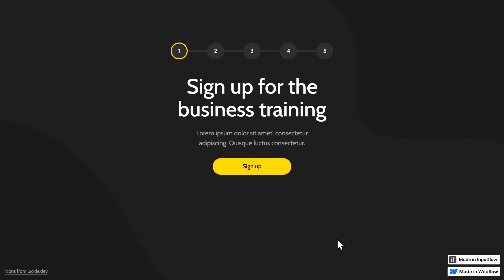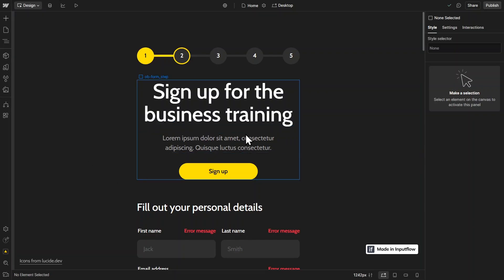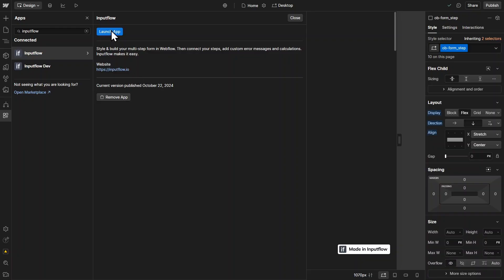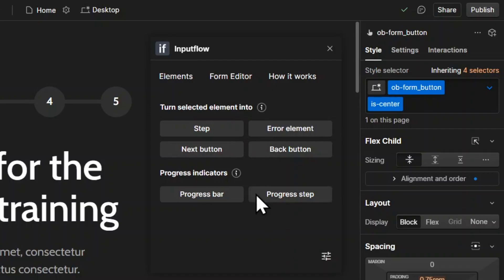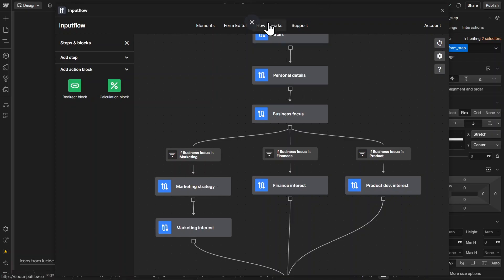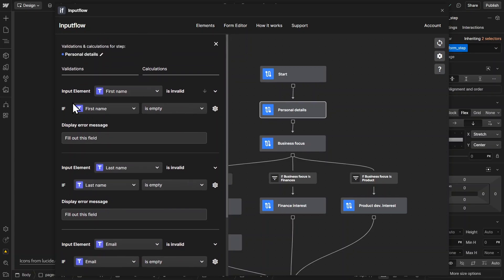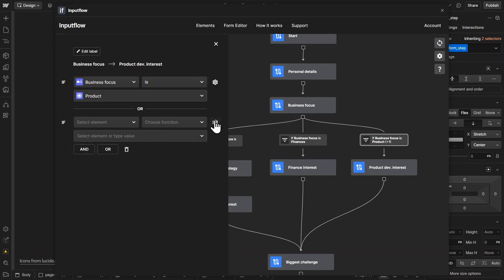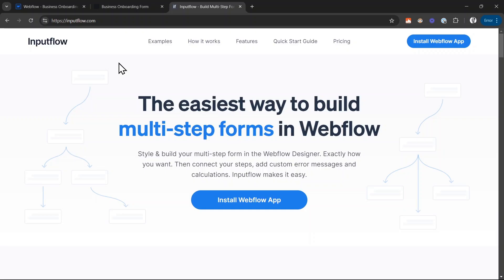How To Build an Onboarding Form in Webflow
In this video, Mike demonstrates how to create an advanced onboarding form in Webflow using the InputFlow app. The form has multiple steps, progress indicators, beautiful radio buttons, validations, conditional logic, and branching. Mike provides a complete overview of how he built this form, from structuring div blocks to connecting elements with InputFlow.

00:00 Introduction to Creating an Onboarding Form in Webflow
00:06 Overview of the Onboarding Form Features
00:58 Setting Up the Webflow Project
01:43 Using the Input Flow App
02:32 Configuring Form Steps and Elements
03:47 Adding Validations and Conditional Logic
06:11 Finalizing and Publishing the Form
06:42 Additional Resources